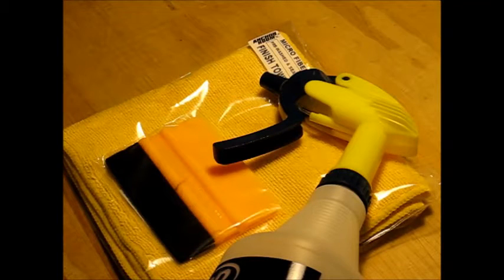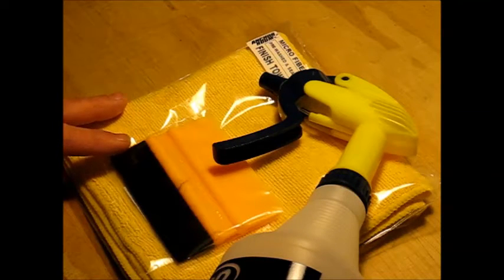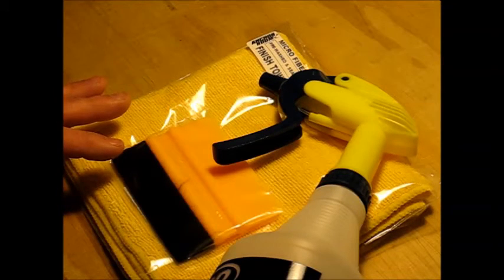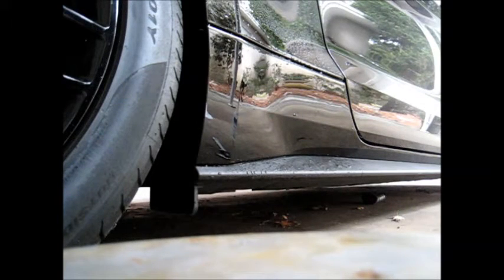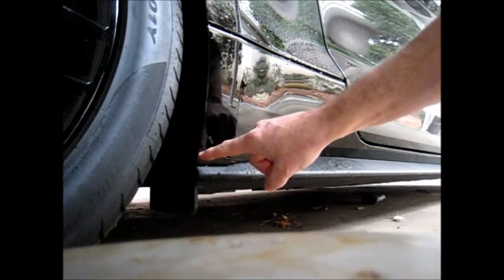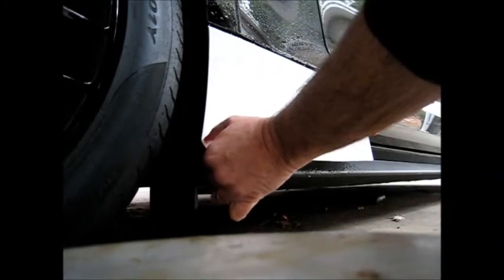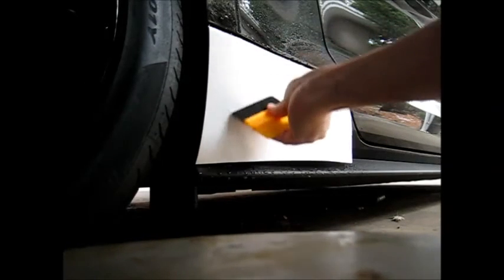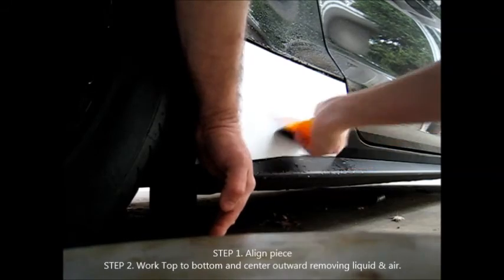Directions Paint & Lens Protection Film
General Paint and Lens protection Installation video covering tools, alignment, and tips.

© Shepherd Enterprises / Anchor Room.